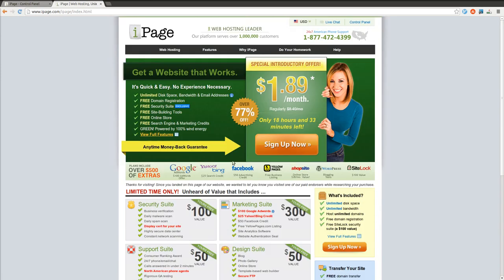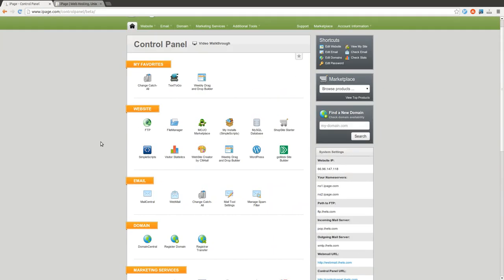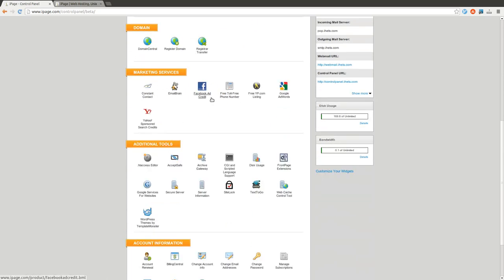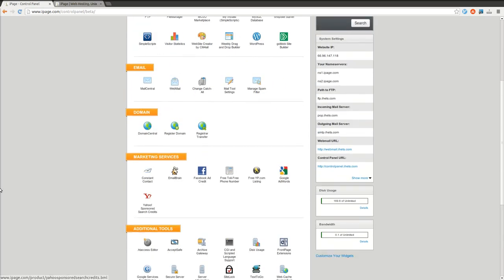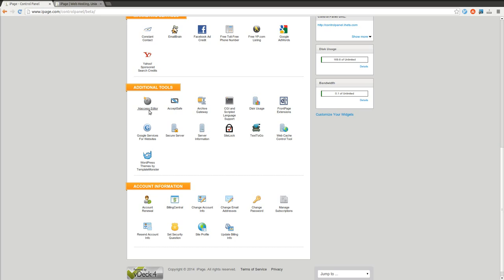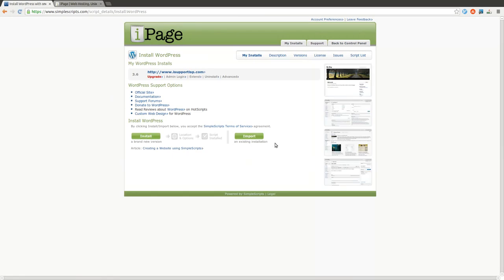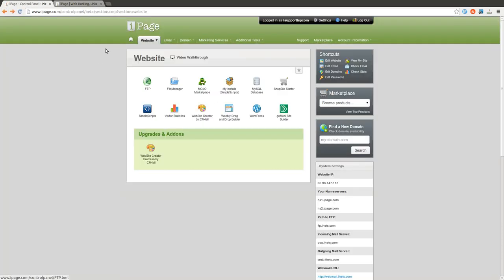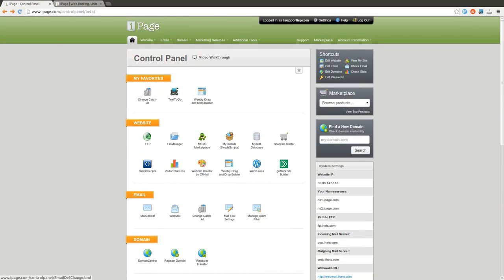Best Website Hosting Ipage Review 2015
Customer Appreciation Plan
Website Features
Unlimited Disk Space
Unlimited Bandwidth
FREE Domain Registration
Unlimited MySQL Databases
Drag and Drop Site Builder
WebSite Creator by CM4all
Content Management Systems (Joomla!, Drupal, Mambo, e107)
Blogs (WordPress, PixelPost, b2evolution)
Photo Galleries (Gallery2, Coppermine, ZenPhoto)
Forums (Gbook, phpBB, SMF)
Google Custom Search Engine
Supported Software & Scripts
PERL Support
FileManager
FTP with Unlimited FTP Subusers
Secure FTP
Custom Error Pages
URL Redirect Service
MIME Types
Visitor Statistics
ShopSite Starter Shopping Cart
osCommerce Shopping Cart
AgoraCart Shopping Cart
Shared SSL
Email Features
Unlimited mailboxes
Email Addresses at Your Domain
WebMail
Email Forwarding
Autoresponders
Customizable Spam Filters
Virus Checking
Marketing Features
Google Webmaster Tools
$100 Bonus for Google AdWords
FREE Yellow Pages Online Business Listing
CUSTOMER APPRECIATION PLAN
As our way of saying thank you, we're offering an exclusive deal to current customers—or their friends and family!
This full-featured plan includes:
Unlimited Disk Space & Email
Free Domain Name
Your Choice of Site Builders
Ad Credits for Google, Yahoo! & Facebook
View Full Features »

It's Quick & Easy. No Experience Necessary.

Unlimited Disk Space, Bandwidth & Email Addresses information
FREE Domain Registration
FREE Security Suite Security Suite
FREE Site-Building Tools
FREE Search Engine & Marketing Credits
GREEN! Powered by 100% wind energy

Do You Get A Good Deal With iPage?
Unlike other providers, iPage focuses on one thing only – quality, affordable small business and personal folder. If you’re requirements include VPS or even dedicated servers, you will have to look elsewhere.

Their web hosting solution is called the Essential Plan, and, as the name suggests, it includes all the essential features and plans that you will need in order to build just about any type of personal or small business site.

The iPage Essential Plan is clearly designed to be accessible to newbies, but at the same time, it provides enough extras and advanced options to satisfy seasoned webmasters. With their Anytime Moneyback Guarantee, you can try their service without worrying about losing money.

If it’s the first time you host a website on your own, you’ll be happy to know that iPage delivers all you need, in a simple, clear cut fashion, along with some excellent tools to get the ball rolling. I am talking about free extras such as AdWords credits, Facebook ads credit, and listing in directories, such as Yellow Pages.

To get your site up and running as soon as possible, iPage offers you a free site builder (for up to six pages) with an intuitive drag-and-drop interface, that virtually anyone can use to create a snazzy looking website.

If your artistic side leaves to be desired, you can just pick one of the hundreds of ready-made templates and focus on adding content that will attract visitors.

iPage Reviews
iPage Hosting reviews
Ipage review 2014
ipage review 2015
the best hoste